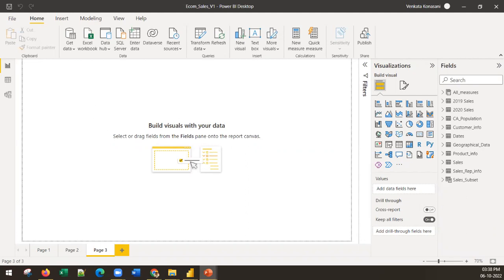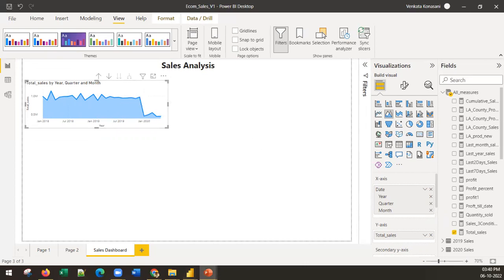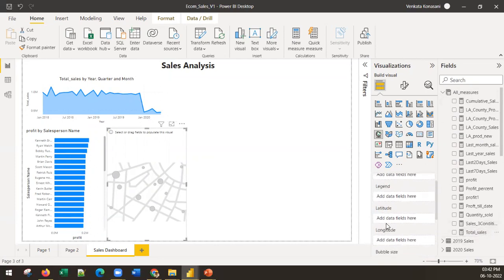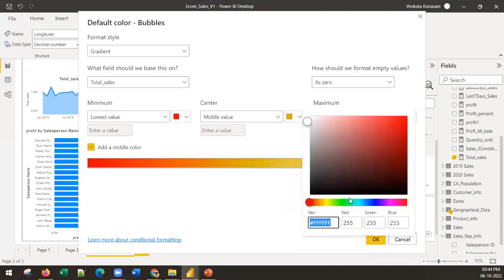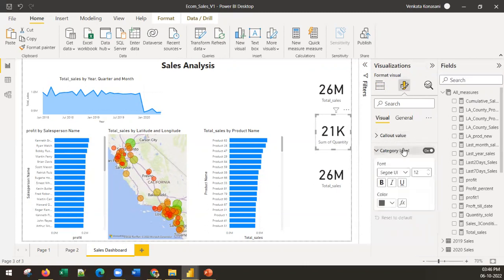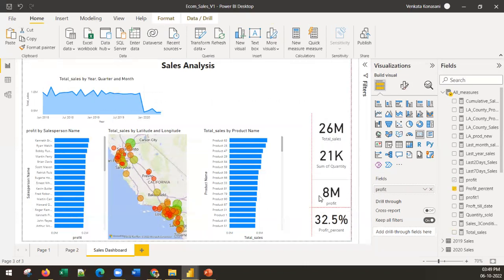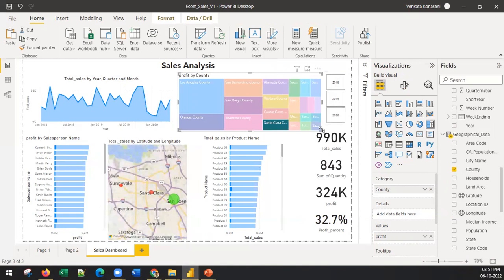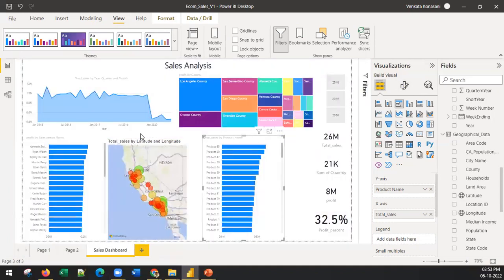Power BI Video9 | Creating a Sales Analysis Dashboard | Venkat Reddy AI Classes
Course Materials

In this tutorial, we create a comprehensive sales analysis dashboard using Power BI. Our objective is to showcase sales performance across different counties, cities, products, and customers, while also analyzing trends in sales and profits year on year.

Throughout the tutorial, we cover various steps including:

Renaming the dashboard page
Adding a title and formatting it
Creating trend charts for daily sales
Analyzing sales by geography using bubble charts
Visualizing profit by salesperson
Incorporating tables to display top-selling products
Adding filter options for year-on-year sales analysis
The tutorial emphasizes functionality over aesthetics, focusing on providing valuable insights rather than solely on visual appeal. We also discuss the importance of understanding DAX formulas and Power Query for effective dashboard creation.

Join us as we delve into the world of data visualization and analysis!